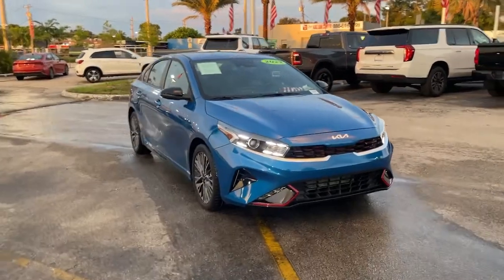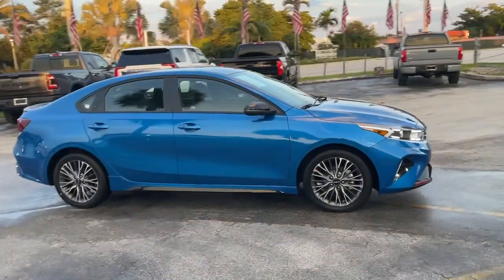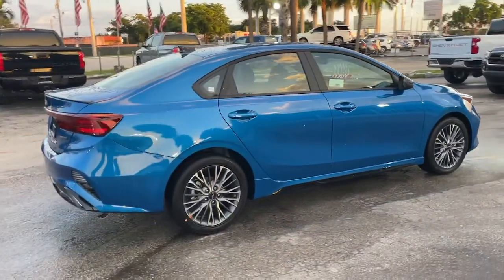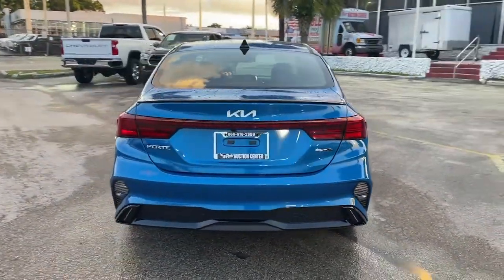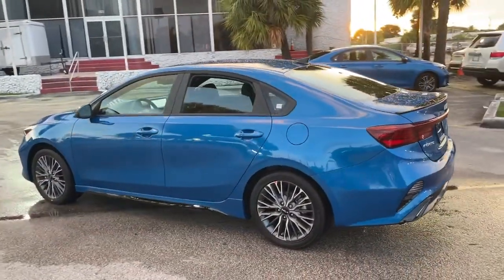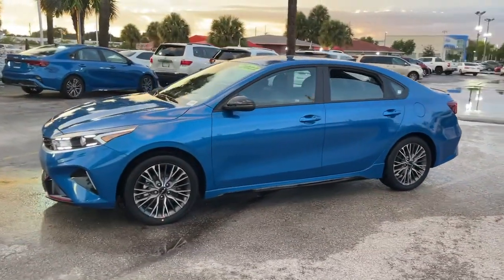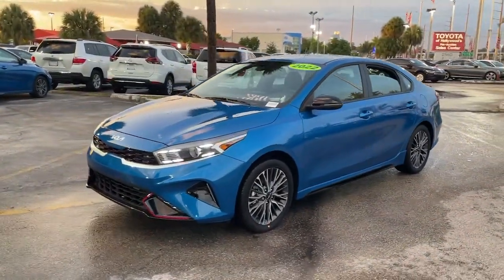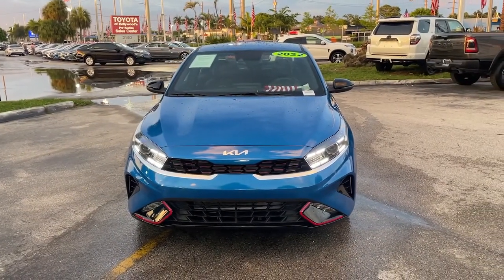2022 Kia Forte Hollywood, Fort Lauderdale, Hialeah, Boca Raton, Palm Beach, FL T1333000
Sporty Blue Used 2022 Kia Forte available in Hollywood, Florida at Toyota of Hollywood. Servicing the Fort Lauderdale, Hialeah, Boca Raton, Palm Beach, FL area.

1841 N State Rd 7

Wheels: 17 Graphite Finish Alloy,Front Sport Seats,Cloth & Leatherette Seat Trim,Radio: UVO Link Audio System,Carpet Floor Mat,4-Wheel Disc Brakes,6 Speakers,Air Conditioning,Electronic Stability Control,Front Bucket Seats,Front Center Armrest,Leather Shift Knob,Navigation System,Spoiler,Tachometer,ABS brakes,Alloy wheels,Automatic temperature control,Brake assist,Bumpers: body-color,Delay-off headlights,Driver door bin,Driver vanity mirror,Dual front impact airbags,Dual front side impact airbags,Front anti-roll bar,Front dual zone A/C,Front fog lights,Front reading lights,Front wheel independent suspension,Fully automatic headlights,Heated door mirrors,Illuminated entry,Low tire pressure warning,Occupant sensing airbag,Outside temperature display,Overhead airbag,Overhead console,Panic alarm,Passenger door bin,Passenger vanity mirror,Power door mirrors,Power steering,Power windows,Radio data system,Rear seat center armrest,Rear window defroster,Remote keyless entry,Security system,Speed control,Split folding rear seat,Sport steering wheel,Steering wheel mounted audio controls,Telescoping steering wheel,Tilt steering wheel,Traction control,Trip computer,Turn signal indicator mirrors,Variably intermittent wipers,1st row LCD monitors: 2,AM/FM radio: SiriusXM,Exterior Parking Camera Rear,Auto High-beam Headlights,Emergency communication system: UVO eServices,Apple CarPlay & Android Auto